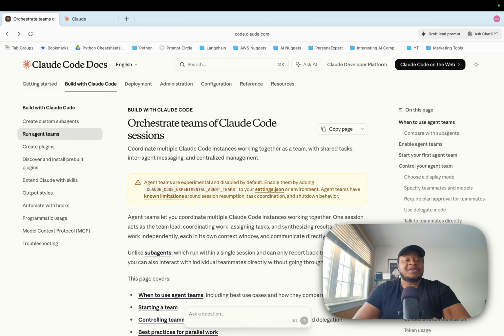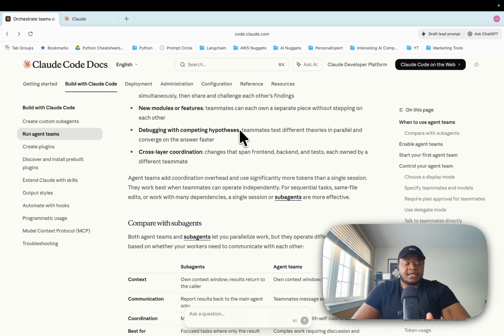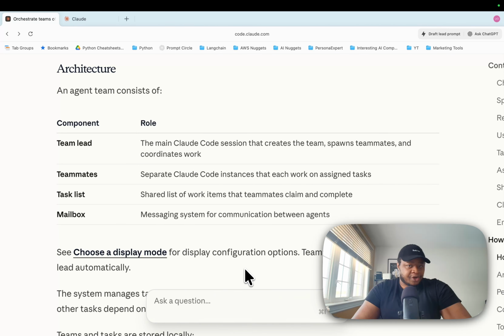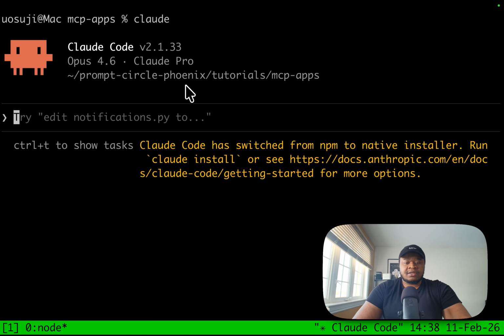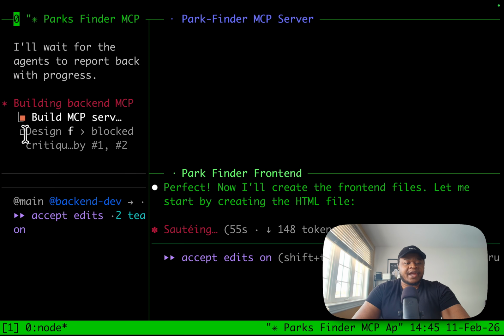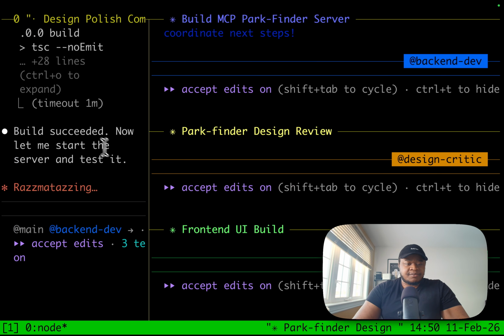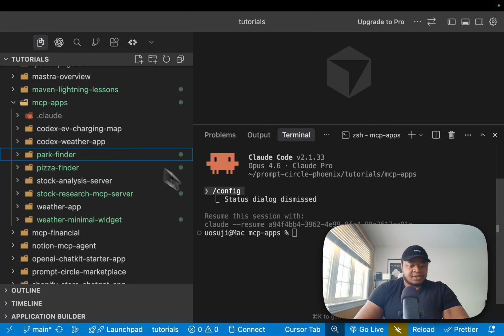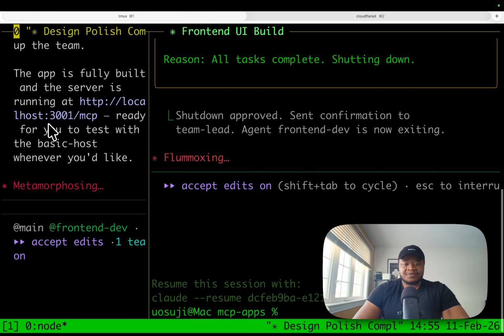This Claude Update Changes How You Build - Claude Code Agent Teams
In this video, we're going to be taking a look at Agent Teams, a new Claude Code feature from Anthropic. This feature allows for sophisticated workflow architecture by coordinating multiple Claude instances, essentially enabling multi agent collaboration. We explore how these ai agents can work together on various tasks, from design critique to backend development, before synthesizing their findings.